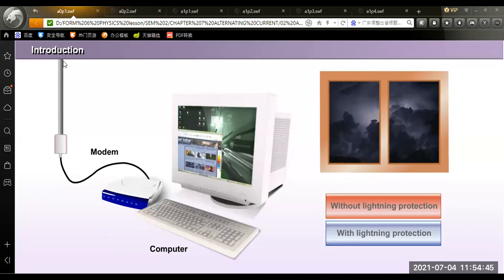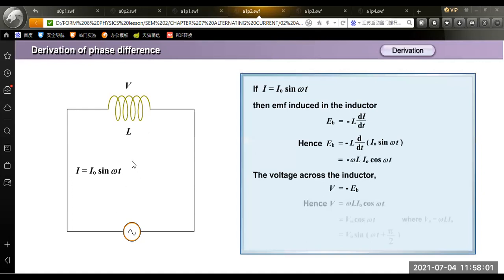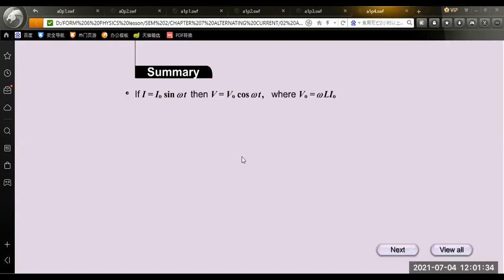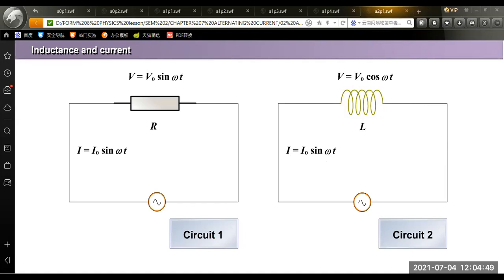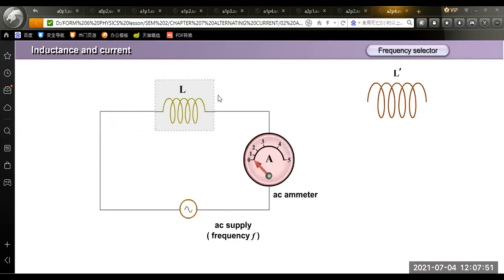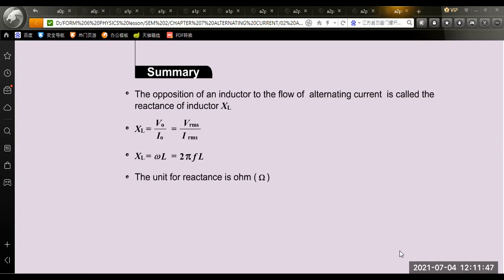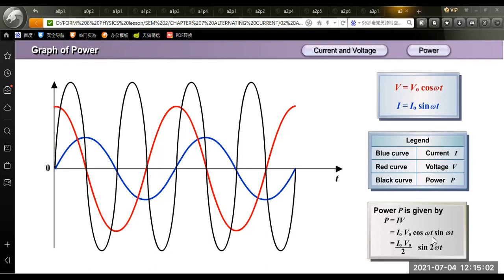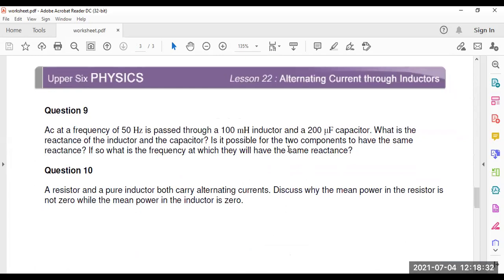U6 S2 CP7 L2